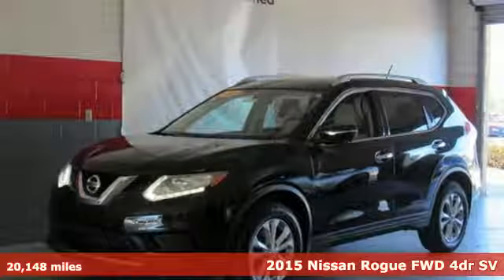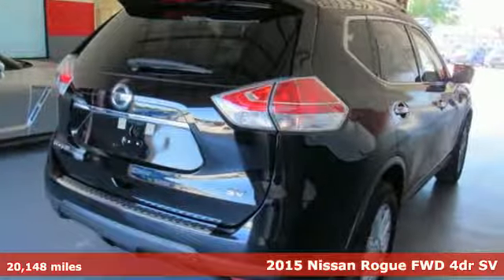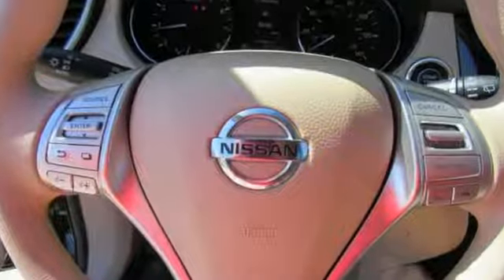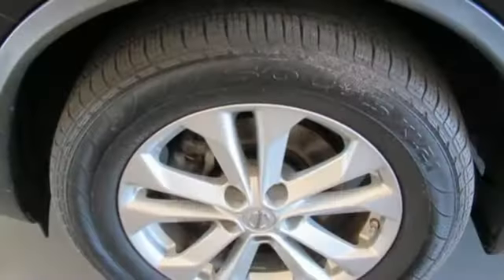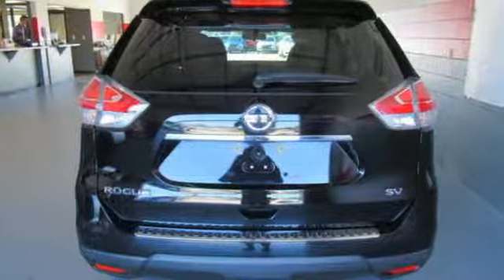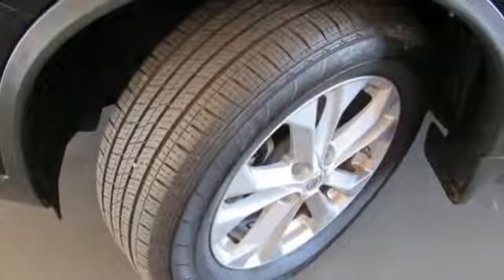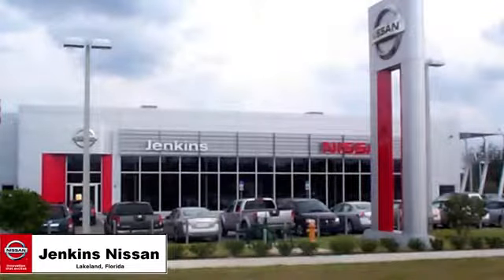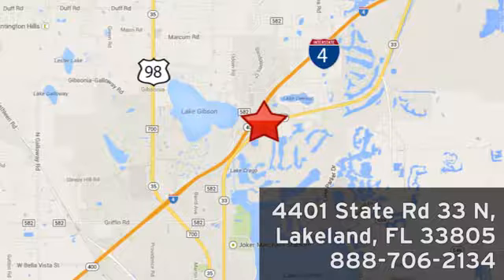Used 2015 Nissan Rogue Lakeland FL Tampa, FL PL7258 - SOLD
Year: 2015
Make: Nissan
Model: Rogue
Trim: FWD 4dr SV
Engine: 2.5 L 4 Cyl. Cyl.
Transmission: Continuously Variable Trans
Color: Black
Interior: Beige
Mileage: 20148
Stock #: PL7258
VIN: KNMAT2MT2FP543359
Priced below Market! CarFax One Owner! This Nissan Rogue is CERTIFIED! Low miles for a 2015! Bluetooth, Auto Climate Control, Satellite Radio, Steering Wheel Controls, AM/FM Radio This Nissan Rogue gets great fuel economy with over 33 MPG on the highway! ABS Brakes Satellite Radio Front Wheel Drive Please let us help you with finding the ideal New, Preowned, or Certified vehicle. USED NISSAN SAVINGS -Please contact dealer for details. MUST FINANCE with one of Jenkins captive lenders or lose a portion of the discount/rebates. Out of state pricing may vary and will be assessed a convenience fee of $185 for title processing and tag work. Sales Tax Title License Fee Registration Fee Finance Charges and $899 Dealer Fee are additional to the advertised price. We make every effort to have accurate pricing but occasionally mistakes occur. Please call if you have any questions.

Address:
401 State Rd 33 N